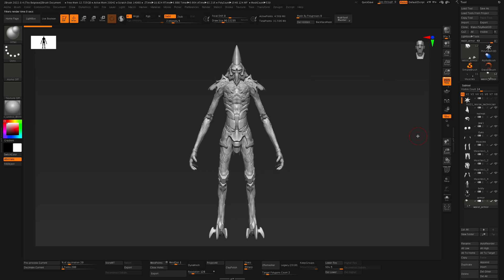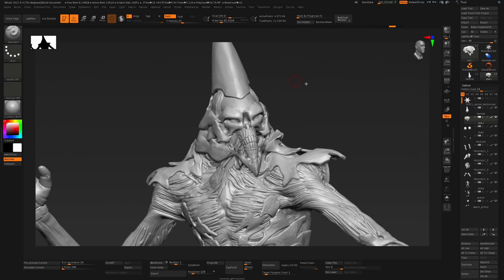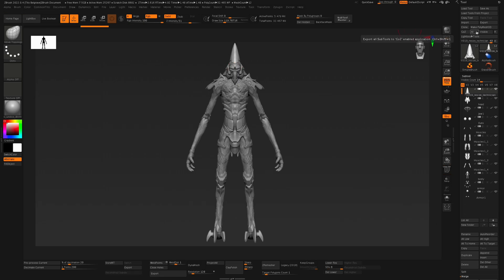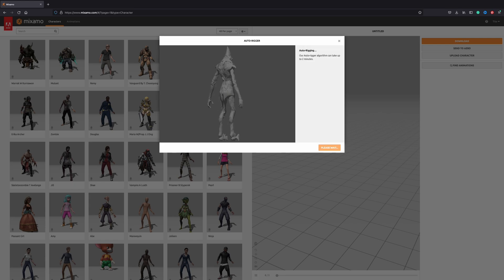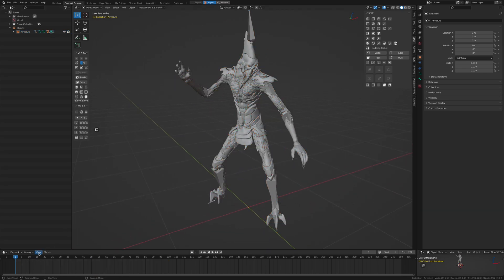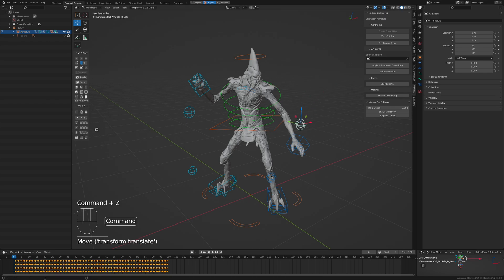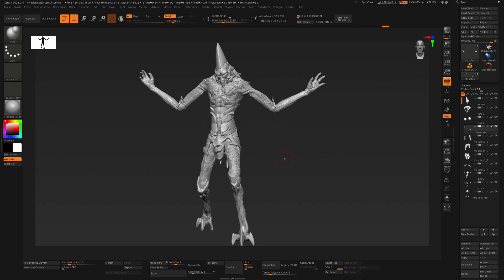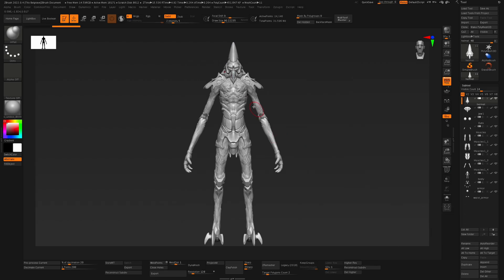Posing Zbrush characters with Blender and Mixamo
In this tutorial, I'll show you a very easy way to get your Zbrush character posed for presentation using Blender and Mixamo.  It's a super-efficient way to take your sculpts to the next level in presentation.

If you would like to say a quick thank you. I'm a very big fan of Coffee!

⏱ Timestamps
0:00 Intro
0:37 Addons
0:46 Zbrush Sculpt Prep
1:03 Blender Prep
1:21 Mixamo
1:48 Blender Mixamo Control Rig
2:27 Zbrush Imported Pose
2:42 Caveats to be aware of
3:20 Outro

My Current Game Dev Pipeline
Zbrush, Blender, Substance Painter, Unity 3D, Game Creator, Affinity Photo

🎶 Music courtesy:
Canva.com
Youtube.com